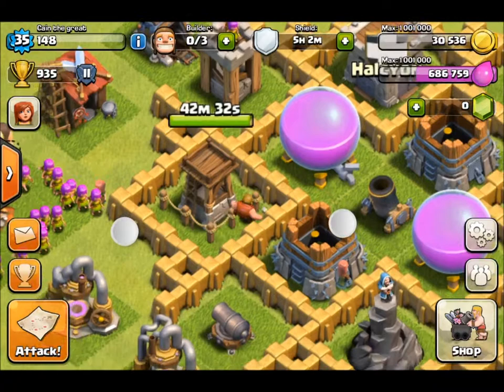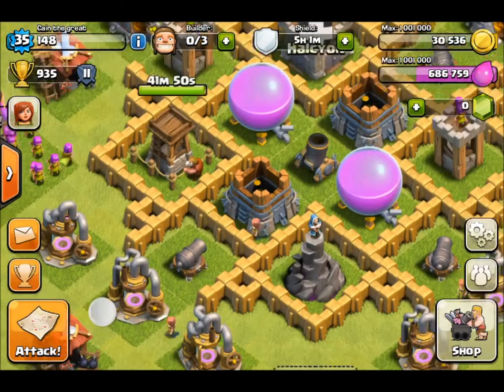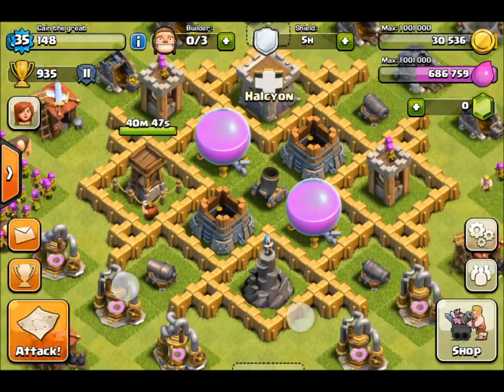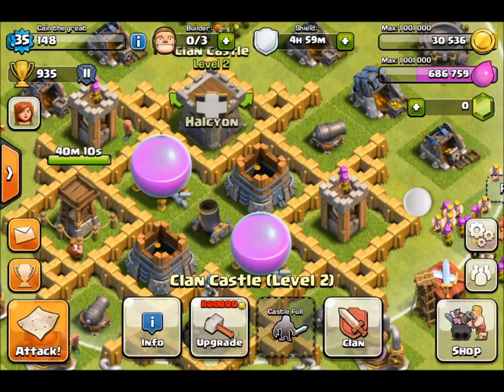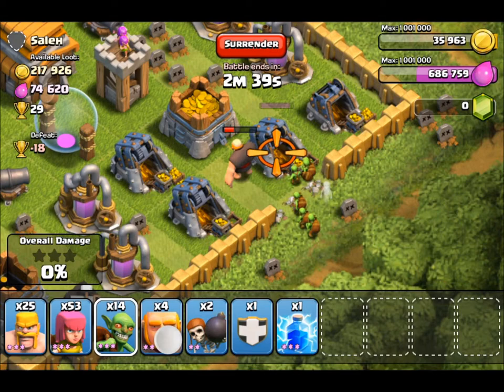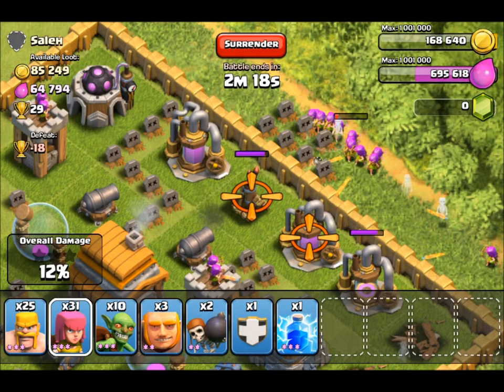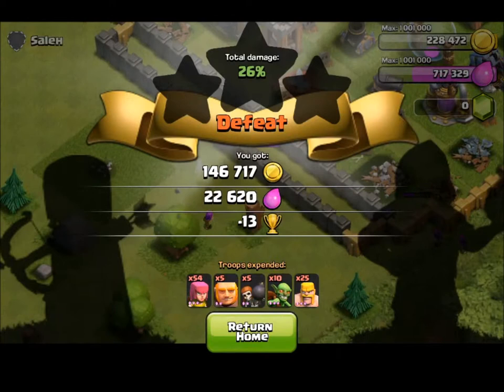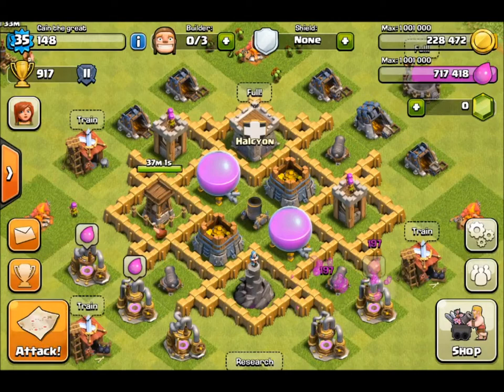let's raid ep 1